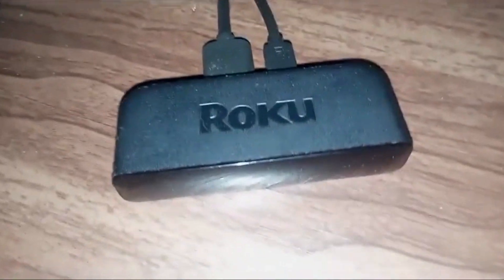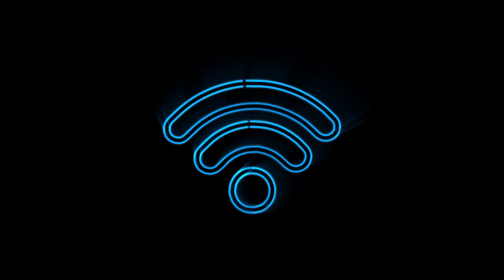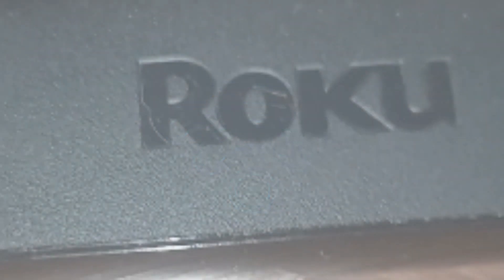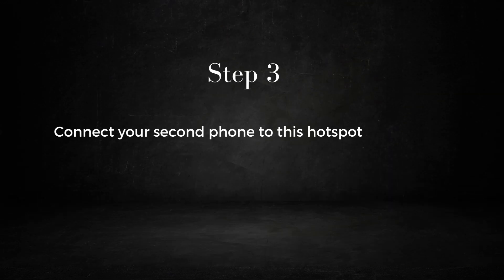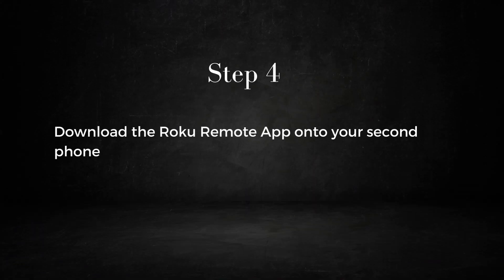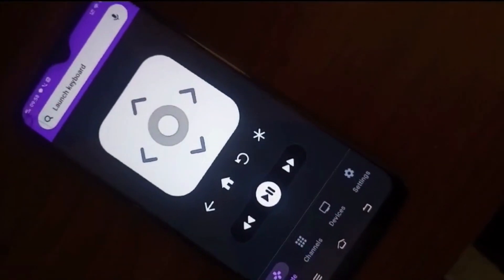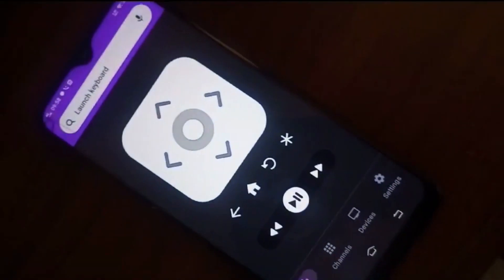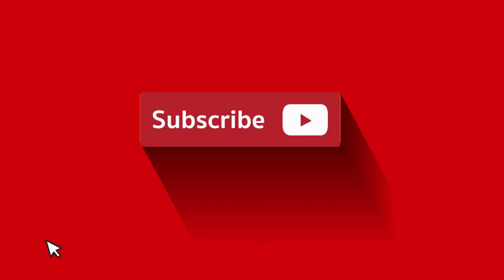How to Use a Smartphone as Roku Remote Without Wifi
Here's how to use a smartphone as roku remote without wifi or how to reconnect Roku TV to WiFi without remote